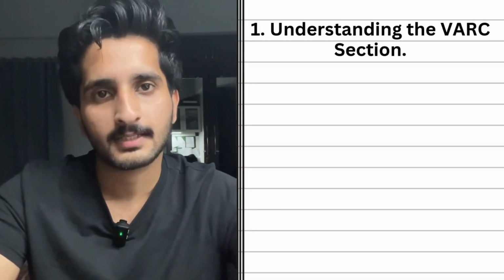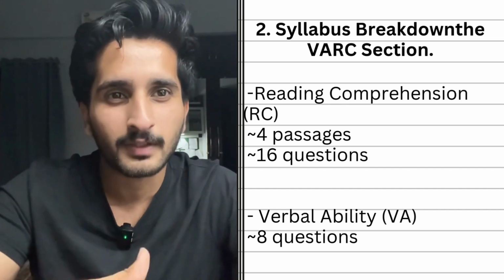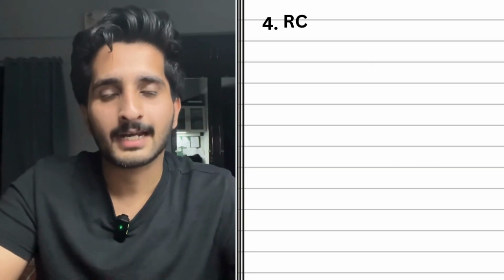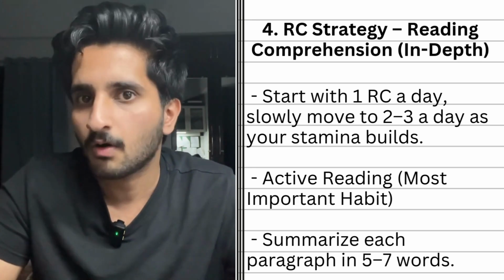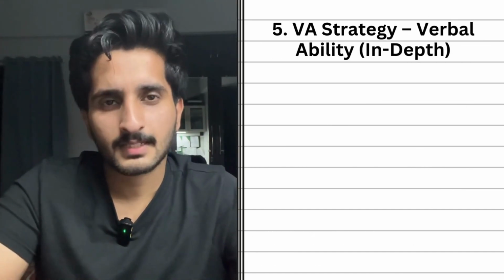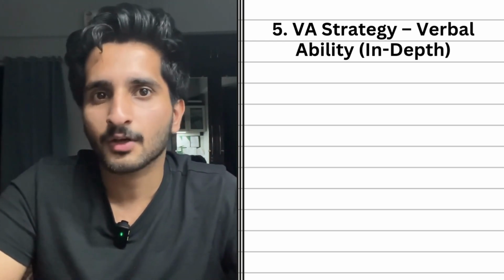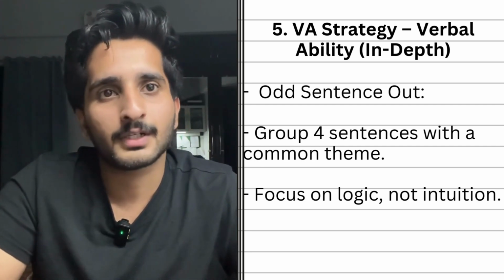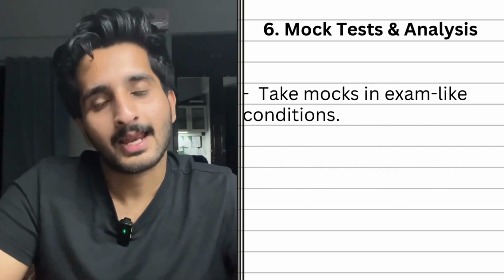How I Scored 99.52%ile in VARC | CAT 2025 Strategy for RC + VA | Complete Preparation Guide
Scoring 99+ percentile in the VARC section of CAT might feel intimidating — but it’s 100% achievable with the right mindset and method.

In this video, I break down everything you need to know to master VARC — from cracking Reading Comprehension to dominating Verbal Ability (Para Jumbles, Odd One Out, Para Summary).
I also share my personal journey, mistakes to avoid, daily routines, and mock strategies that helped me score a 99.52 percentile in CAT VARC — without any literature background.